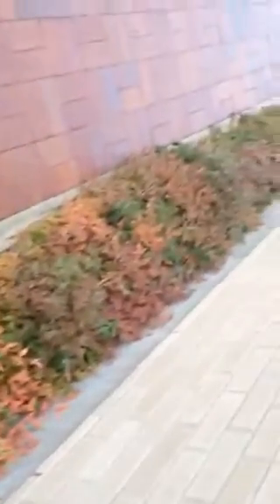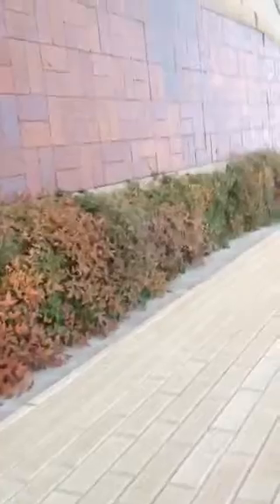Grounds Keeping At The Cultural Activities Center In Temple TX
I have a question about this growth with in the Nandina plant. I think it might be poison ivy.